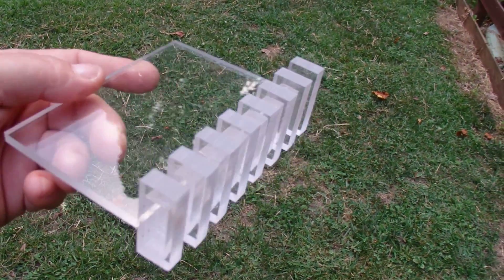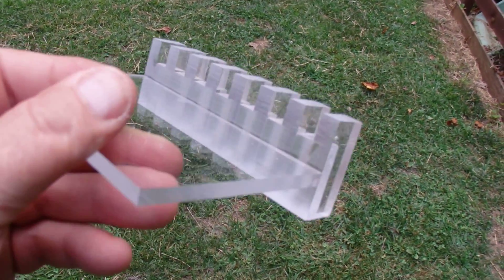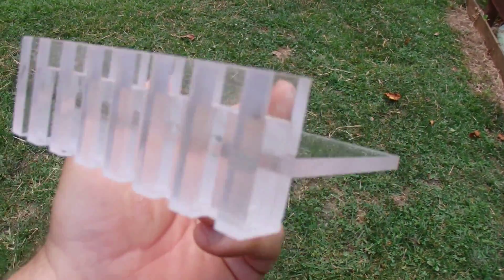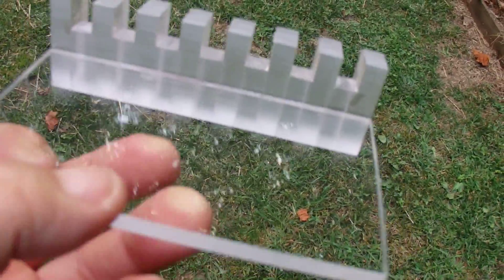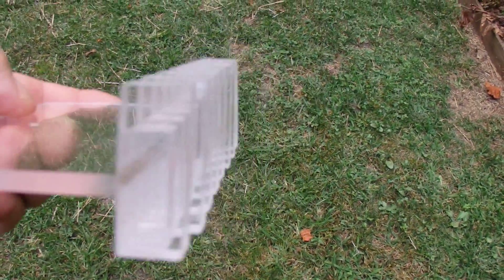Prototype Waterfall Reservoir Ledge: Light of Day 360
Working on a custom reservoir and made a mock up of the internal part that most effects the action of the waterfall.